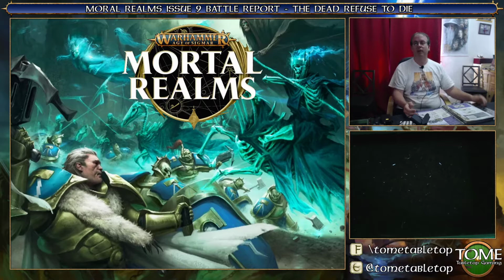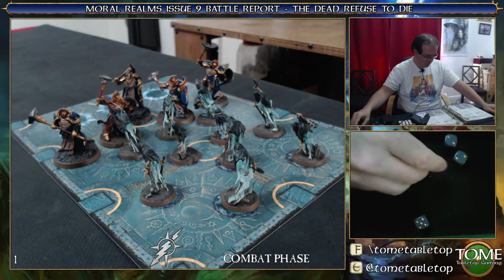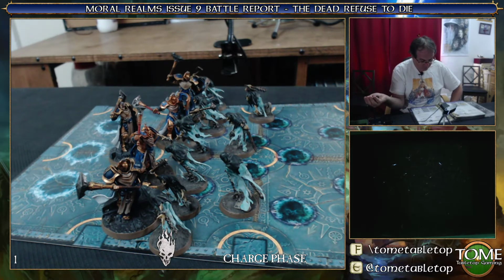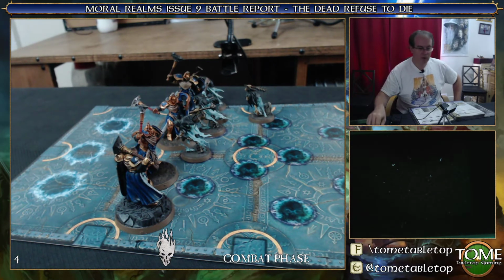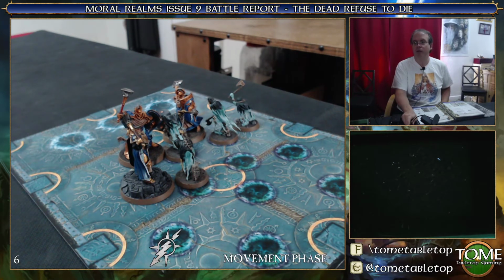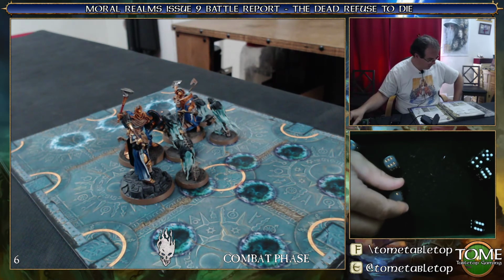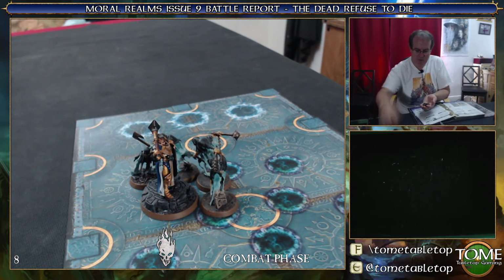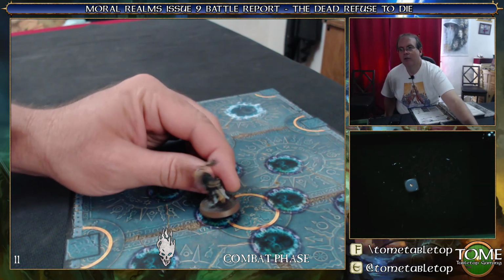Mortal Realms Issue 9 Battle Report - The Dead Refuse to Die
The first of this weeks Sigmar Saturday Mortal Realms Battle Reports is from issue 9 and The Dead Refuse to Die.